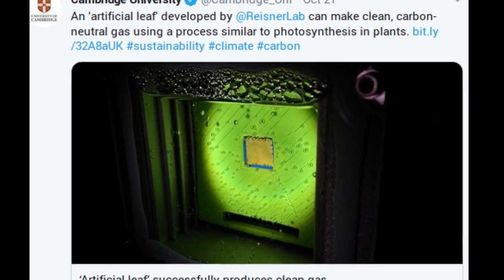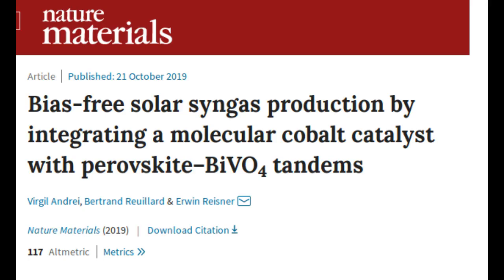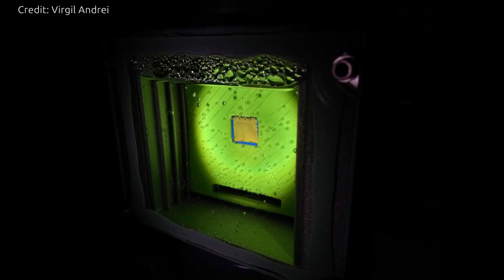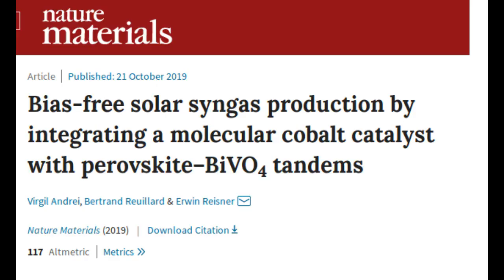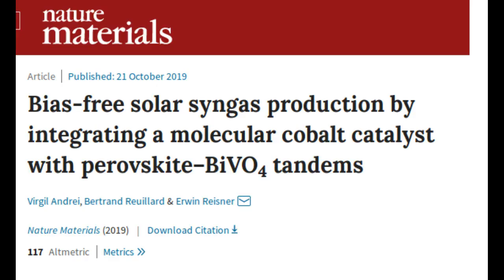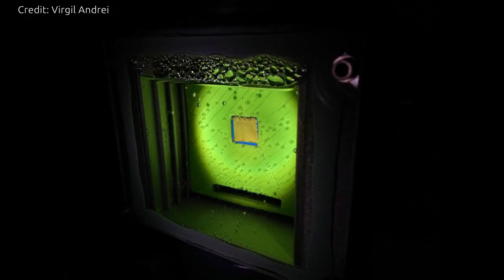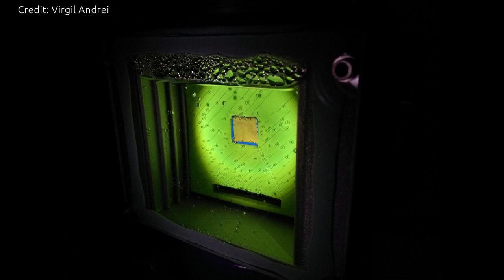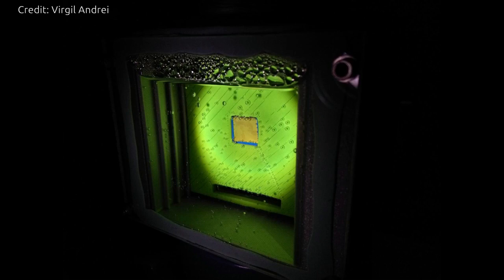'Artificial leaf' successfully produces clean gas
This 'artificial leaf' uses water, sunlight and carbon dioxide to produce a widely-used gas, inspired by the natural process by which plants use the energy from sunlight to turn carbon dioxide into food.

Credit: Virgil Andrei